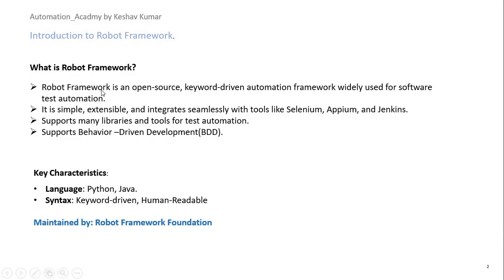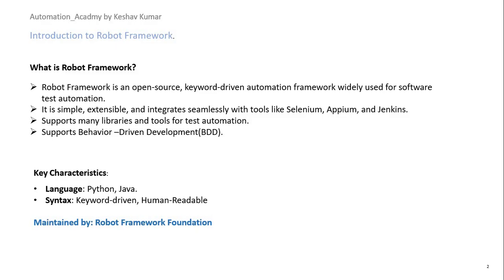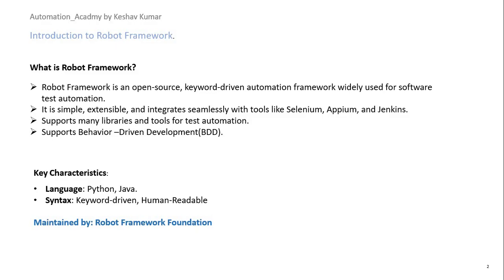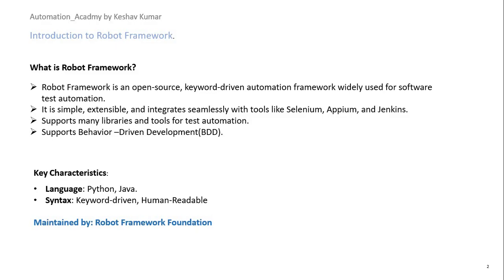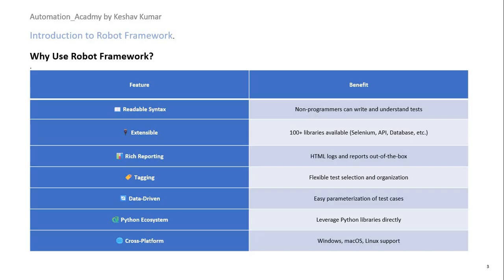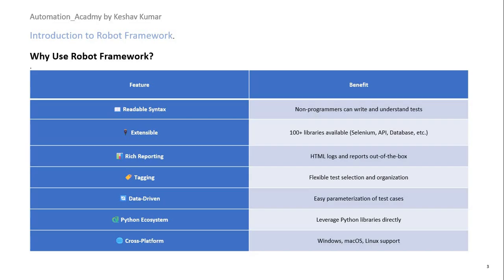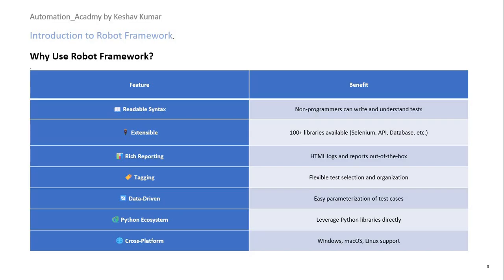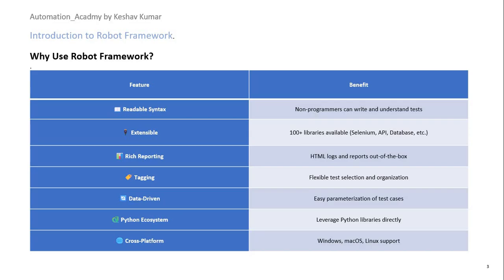Part1| Robot Framework | Introduction | What is Robot Framework and Why Use Robot Framework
Welcome to the ultimate introduction to Robot Framework! 🤖✨
What is Robot Framework?

- Robot Framework is an open-source, keyword-driven automation framework widely used for software test automation.
- It is simple, extensible, and integrates seamlessly with tools like Selenium, Appium, and Jenkins.
- Supports many libraries and tools for test automation.
- Supports Behavior –Driven Development(BDD).

Why Use Robot Framework?
1. Human-Readable Syntax (No Coding Required to Write Tests)
2. Powerful Keyword-Driven Testing
3. "Batteries Included" (Massive Ecosystem)
4. Highly Extensible with Python
5. Rich, Built-in Reporting